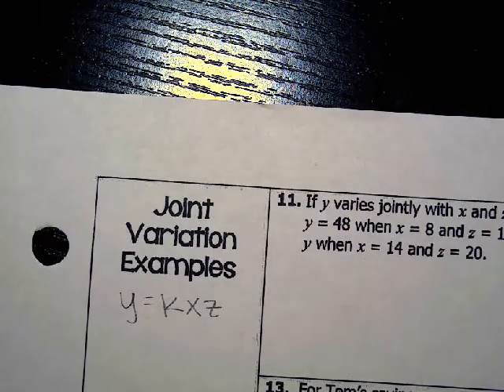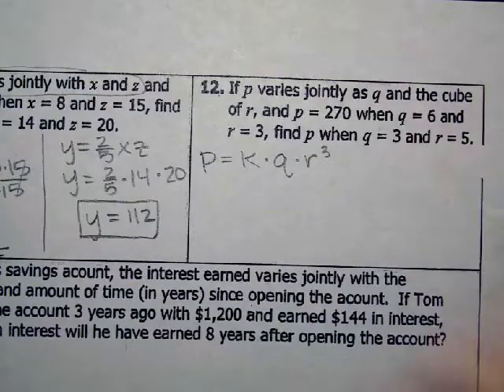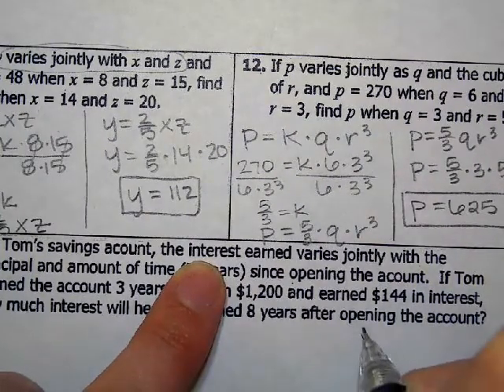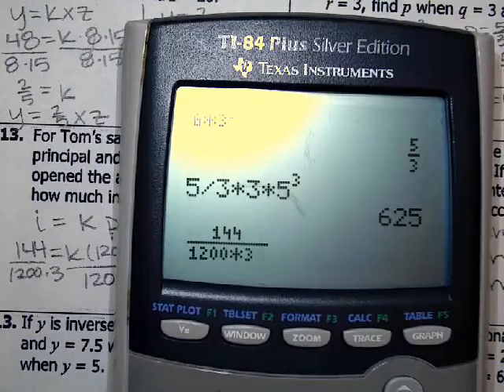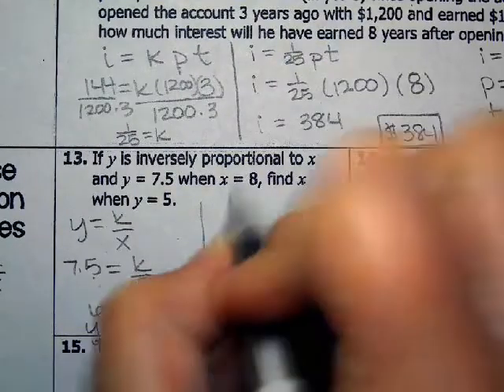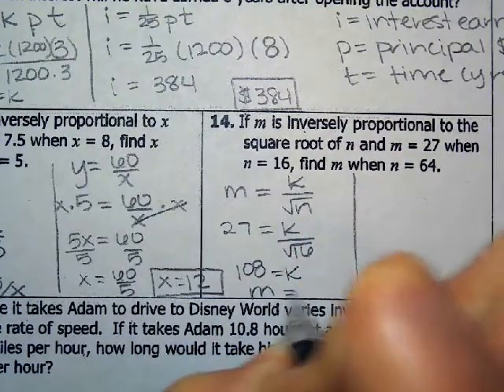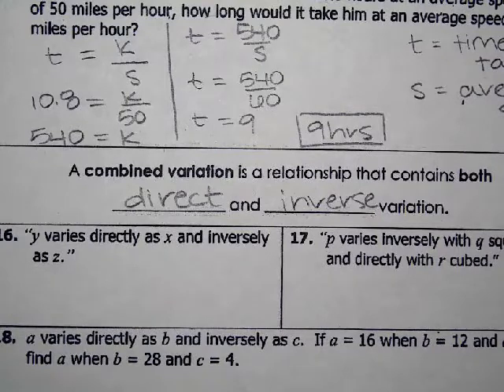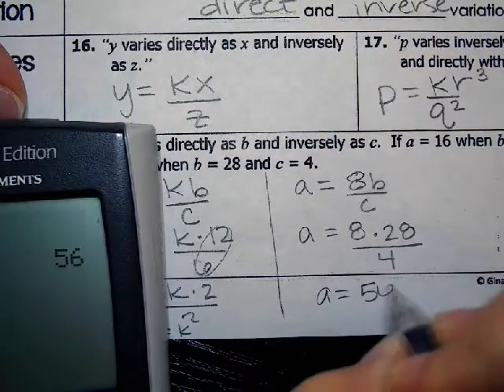Variation Models Class Notes Part 2